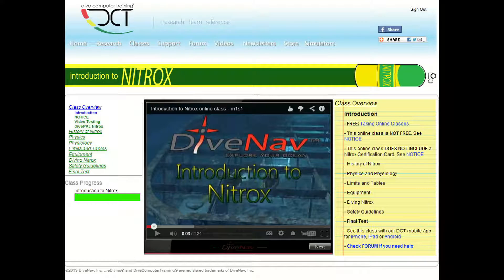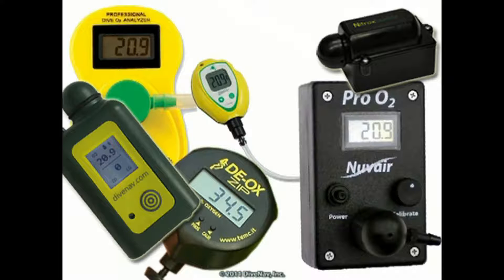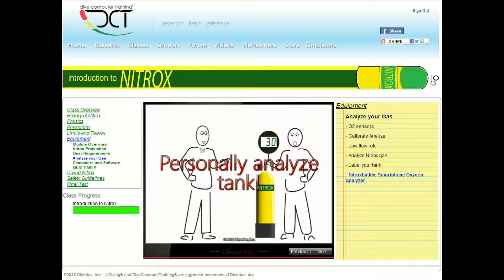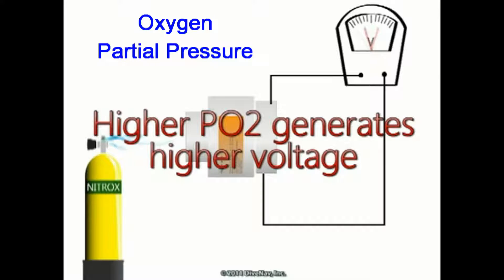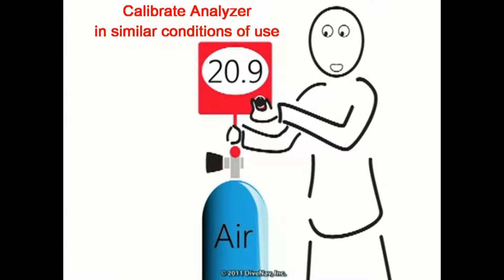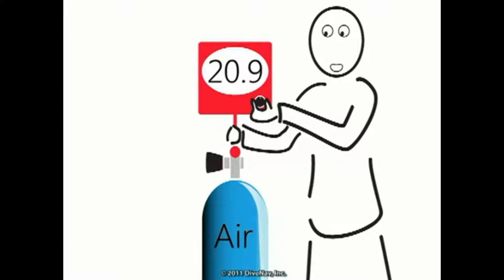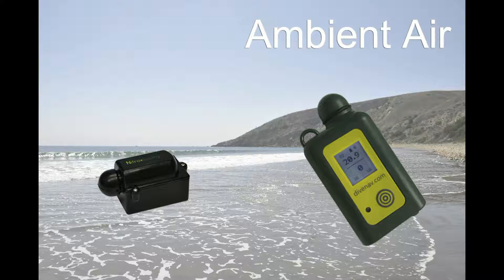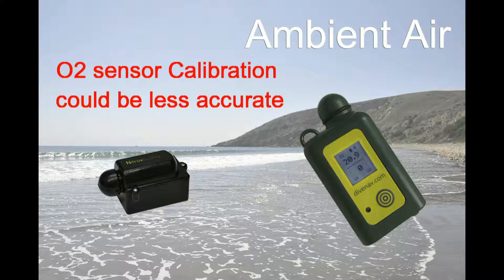My nitroxbuddy app - Oxygen sensor calibration - Overview